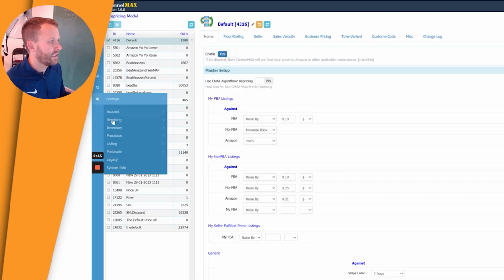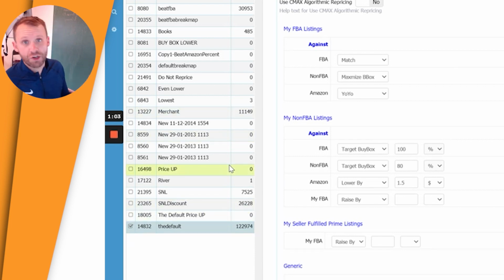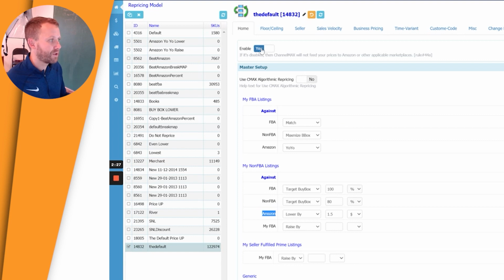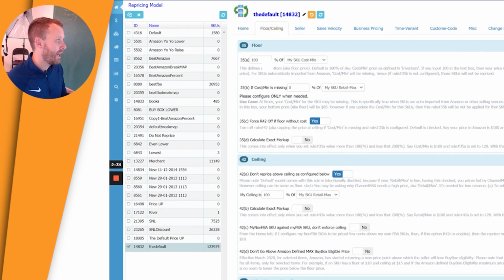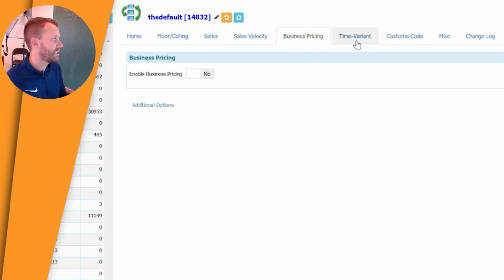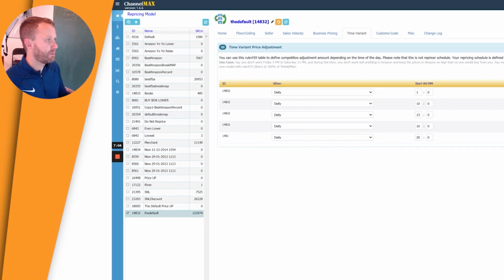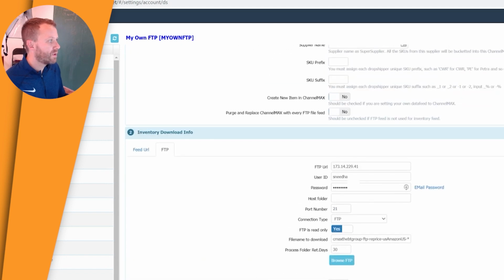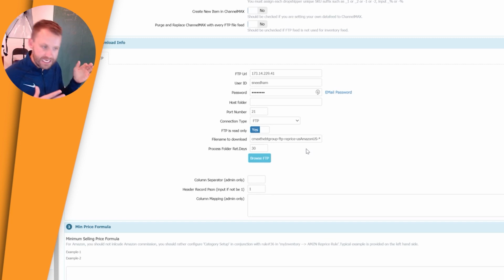The settings in a repricer that I think are invaluable for Amazon Sellers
I use the repricer ChannelMax and have had great success with it in increasing my margins.

Want more info on selling on Amazon? Click the links below for some awesome resources and information.